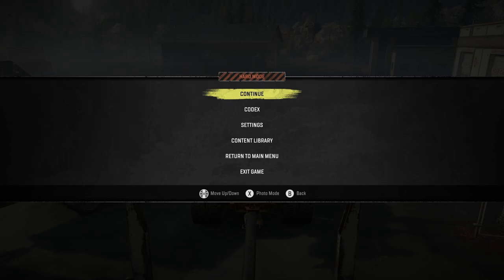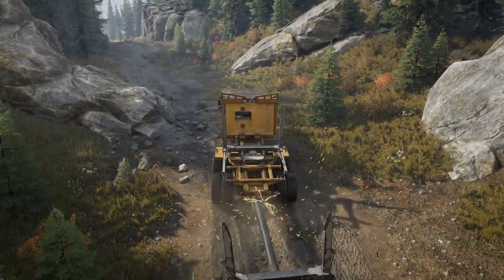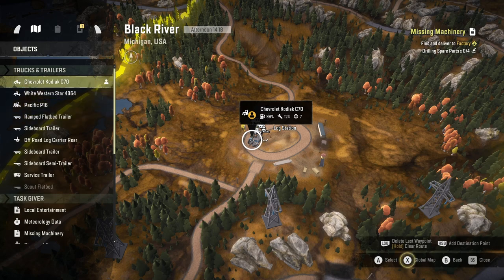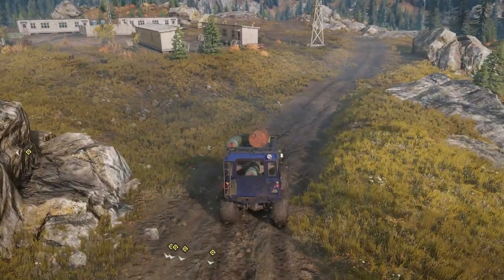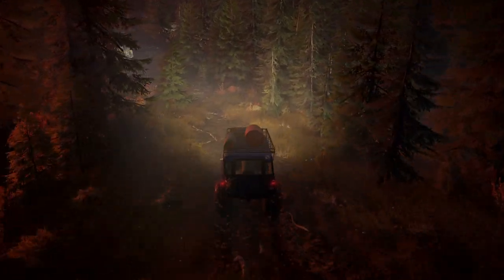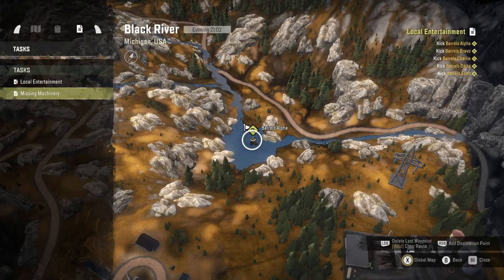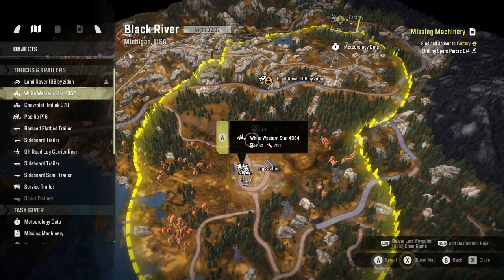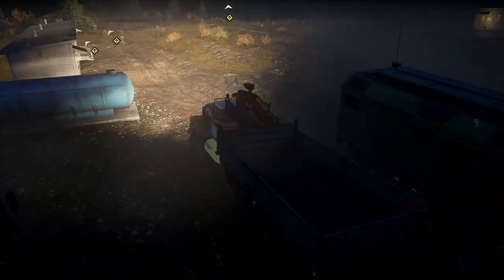SnowRunner Hard Mode | Michigan #46 | Entertaining The Workers Missing Machinery Meteorological Data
MrFarquar Merch!!
SOCIALS
PC Specifications:
OS : Windows 11
CPU : i9 10900X
GPU : ZOTAC GAMING GeForce RTX 3080 Ti Trinity 12gb
Memory : Corsair 32gb DDR4 3600mhz (x2 16gb)
Motherboard : ASUS ROG STRIX X299-E Gaming II
CPU Cooling : PCS FrostFlow 240 Series ARGB High Performance Liquid Cooling
Storage : 512gb Intel 670p M.2 SSD, 2TB SSD, 4TB HHD.